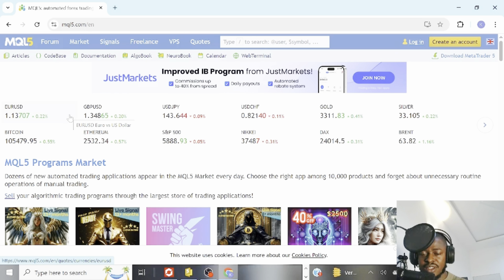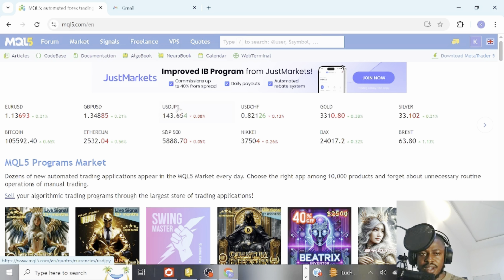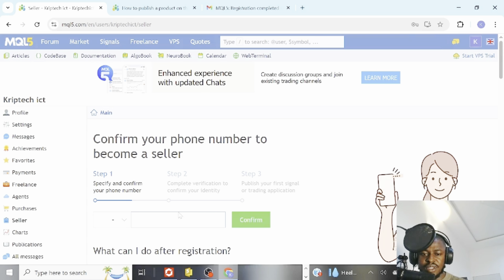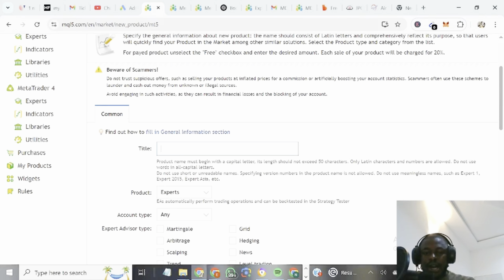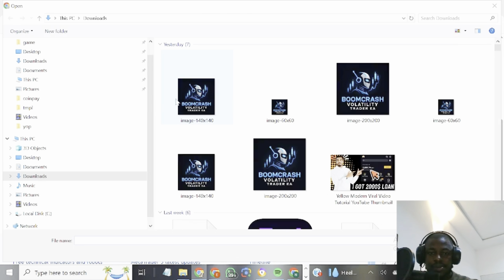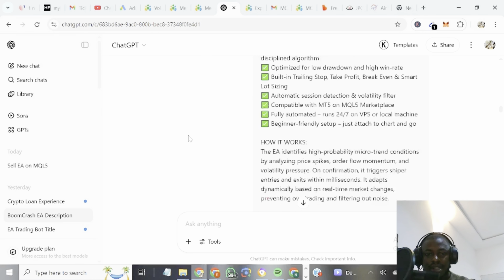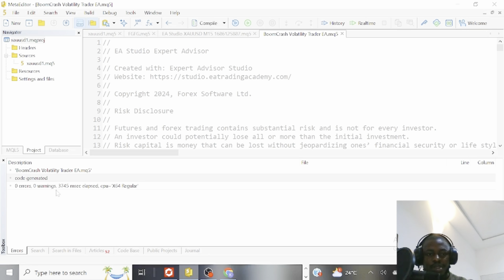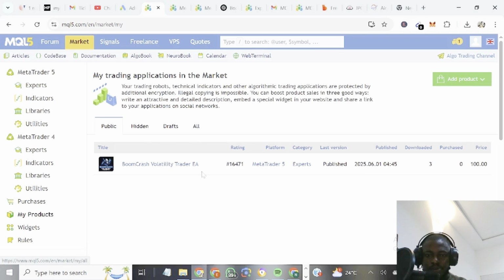How to Sell Your EA Bot on the MQL5 Market (Step-by-Step Guide for Beginners)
Are you a developer or trader looking to monetize your trading bots? In this video, I’ll show you how to sell your Expert Advisor (EA) bot on the MQL5 Market step by step!

Whether you're a beginner or experienced MetaTrader user, this guide covers everything: ✅ How to create an MQL5 seller account
✅ How to submit your EA bot (.ex5 or .mq5)
✅ How to write a product description that sells
✅ How to pass MQL5's validation process
✅ Tips to promote your bot and increase your sales

💼 Platforms covered: MetaTrader 5 (MT5) / MetaTrader 4 (MT4)
🎯 For traders, coders, and automation enthusiasts

📥 Need help building or marketing your EA bot? Drop a comment or reach out!